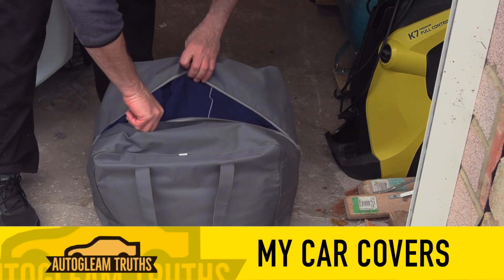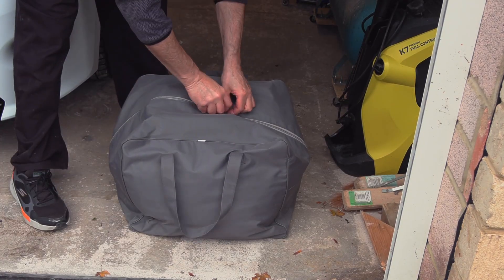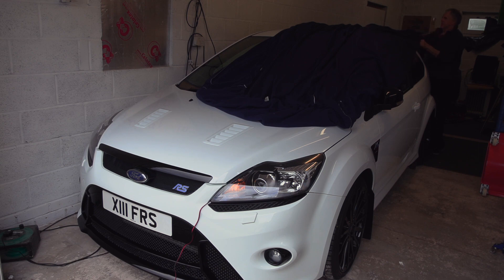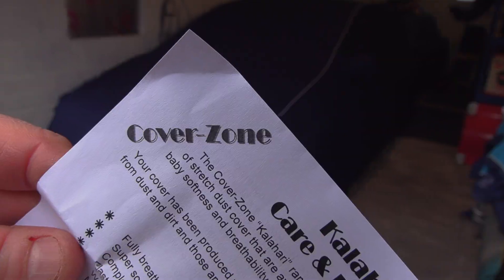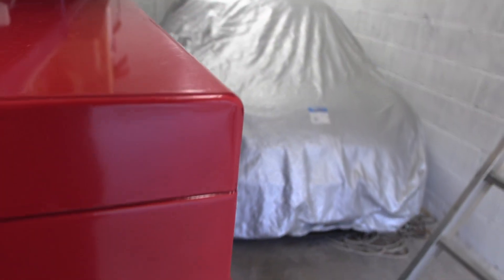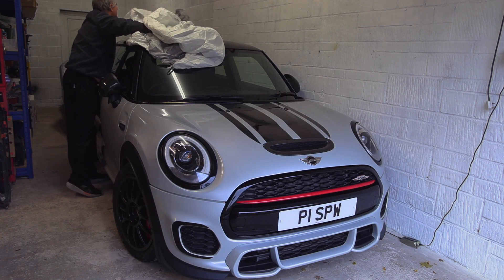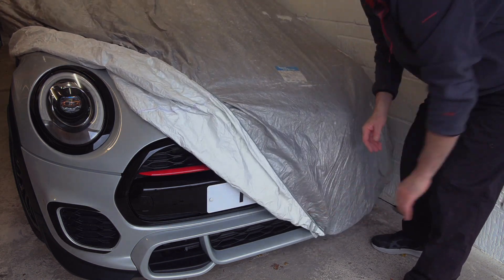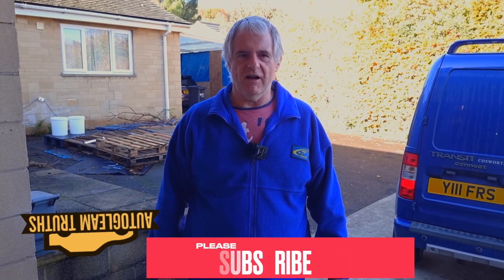What's the best way to Protect Your Cherished Vehicle Car Cover Protection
What's the best way to Protect Your Cherished Vehicle Car Cover Protection Introducing the Coverzone Kalahari: Luxury Indoor Protection for Your Cherished Vehicle
Description:
Discover the epitome of indoor car protection with the Coverzone Kalahari, a meticulously crafted car cover designed for those who seek the utmost care for their prized vehicles. Luxuriously made in the UK to order, the Kalahari offers an unparalleled combination of style and functionality.

Key Features:

Best Indoor Dust Cover: Engineered for supreme indoor protection, the Kalahari is the optimal choice for safeguarding your vehicle from dust, accidental knocks, and scrapes.

Long-Term Outdoor Storage: Tailored for both indoor and long-term outdoor storage, the Kalahari provides a shield against the elements, ensuring your vehicle remains in pristine condition.

Plain or Contrasting Piping: customize your cover with a touch of personalization. Choose between a sleek, plain finish or add a contrasting piping along the roof line for a unique and stylish look.

Polar Fleece Construction: The Kalahari's fabric is crafted from premium polar fleece, similar to sweatshirt material, offering a soft touch that won't leave any fibers on your car body.

Fully Tailored Stretch Fit: Embrace a body-hugging fit that accentuates the curves and lines of your car. The fabric stretches for a snug fit, providing a tailored appearance while ensuring maximum protection.

Choice of 10 Colors: Express your style with a choice of 10 vibrant colors. Select from classic combinations like black with silver piping or silver with black piping, or opt for unique choices such as orange, light blue, and white piping inspired by Gulf colors.

12 Months Warranty: Rest easy knowing your investment is backed by a 12-month warranty, a testament to the quality and durability of the Kalahari cover.

Unparalleled Craftsmanship:
All Kalahari covers are meticulously manufactured in our UK factory using modern high-tech fabrics and cutting-edge manufacturing techniques. The result is a superior car cover that not only protects but also enhances the aesthetic appeal of your vehicle.

Customization Options:
Tailor your Kalahari cover to your exact specifications. Choose from the 12 available colors, add fitted door mirror pockets, and select contrasting piping to create the ultimate indoor storage cover that reflects your unique style.

Popular Choices:
Explore popular combinations like black with silver piping or silver with black piping. For a classic touch, consider Gulf-inspired colors like orange, light blue, and white piping.
Invest in the Coverzone Kalahari for a blend of luxury, style, and uncompromising protection. Your cherished vehicle deserves the best, and the Kalahari delivers.
Coverzone: The Best Way To Protect Your Luxury Vehicle Indoors
▶ Coffee or Help with cost of Products ◀

00:00 Introduction
00:47 What's Coverzone all-round fitted Cover
02:03 Specialised Car Cover for your Classic Ride
02:46 What's so special about this Tyvek Top Cover